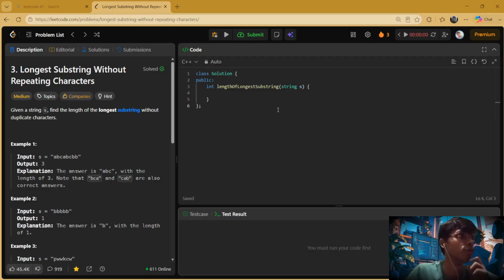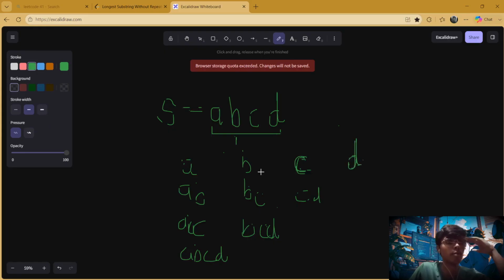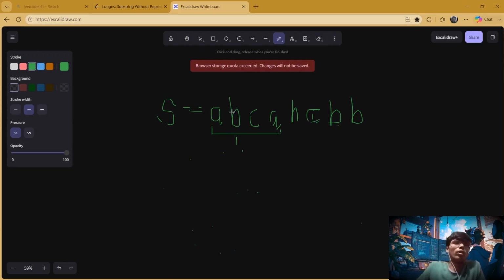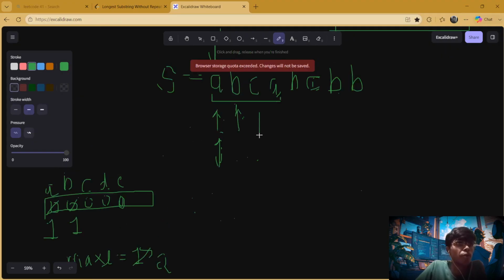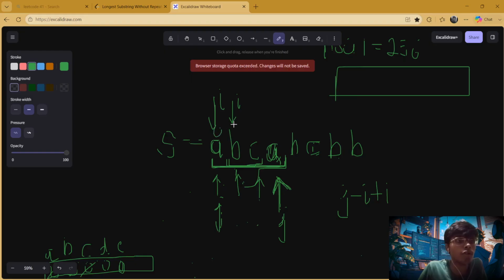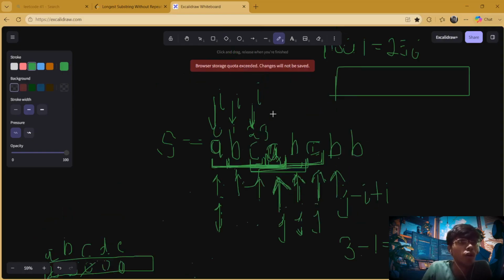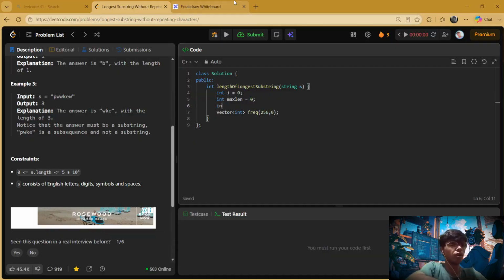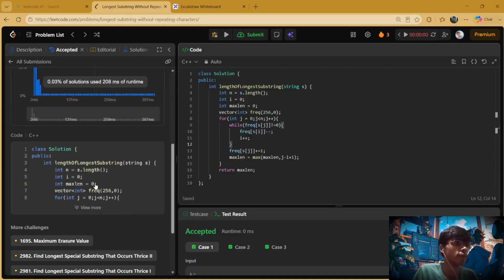LeetCode 3: Longest Substring Without Repeating Characters | Sliding Window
In this video, we solve "Longest Substring Without Repeating Characters" (LeetCode #3). This is one of the most fundamental Sliding Window interview questions asked by top tech companies like Google, Meta, Amazon, and Microsoft.

We compare the Brute Force approach O(n³) with the Optimal Sliding Window technique O(n) using HashSets/HashMaps so you can easily master this pattern for your coding interviews!

💡 Key Takeaways:
- What is the Sliding Window pattern and when to use it?
- Managing dynamic window sizes with two pointers (L & R)
- Space Complexity: O(min(n, m)) where m is charset size